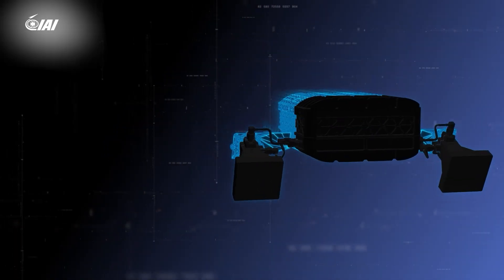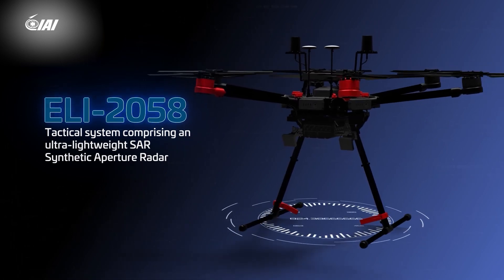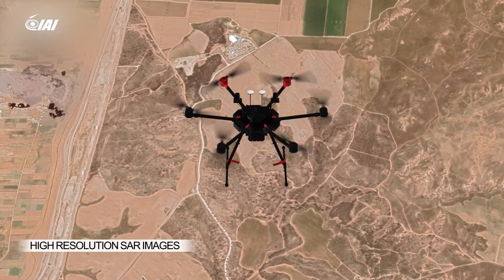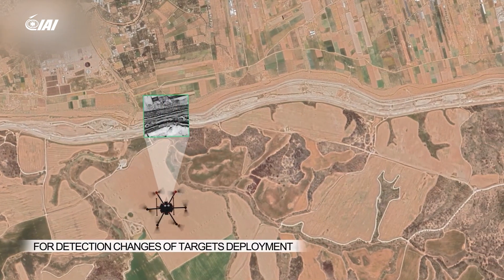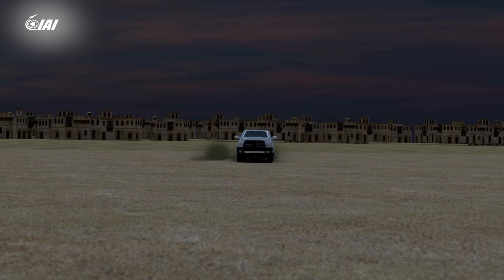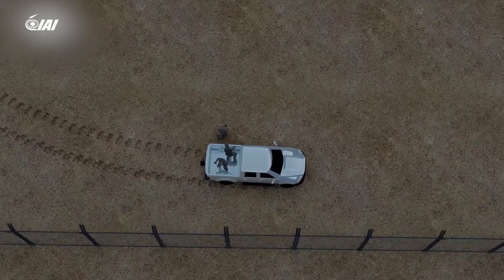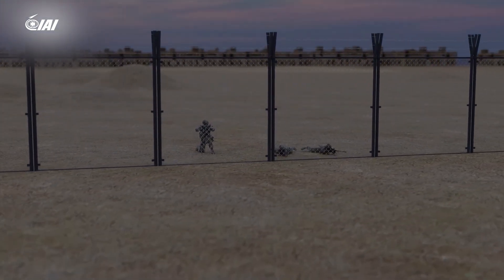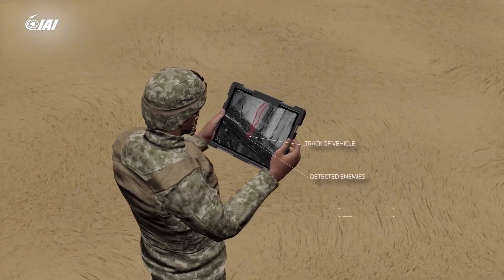Tactical ISR Aerial System (ELI-2058) - Ultra-lightweight SAR Integrated Drone System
ELTA's ELI-2058 represents a significant advancement in radar technology, providing essential intelligence capabilities for military operations. Specifically designed for drone deployment, this system delivers high-resolution Synthetic Aperture Radar (SAR) images around the clock, under any weather conditions. This capability makes it an indispensable tool for intelligence, surveillance, and reconnaissance missions, particularly for close-range operations. It allows forces to discern critical details otherwise obscured by limitations inherent in traditional optical observation methods